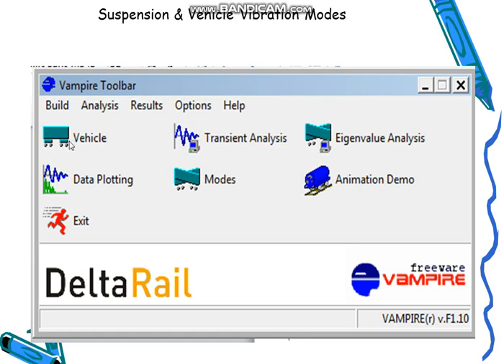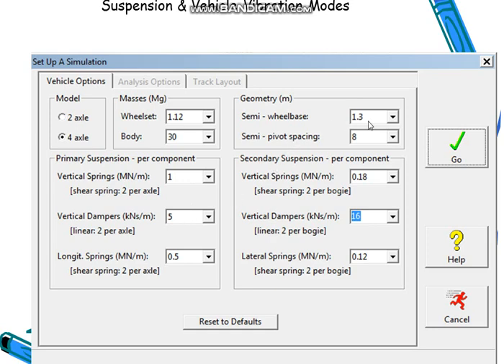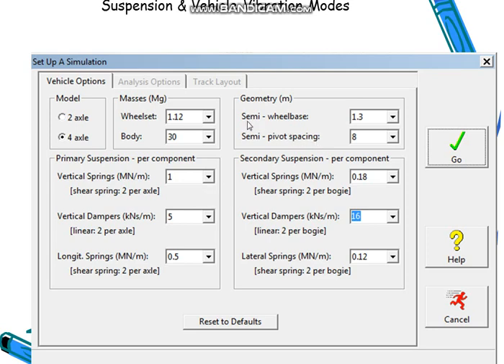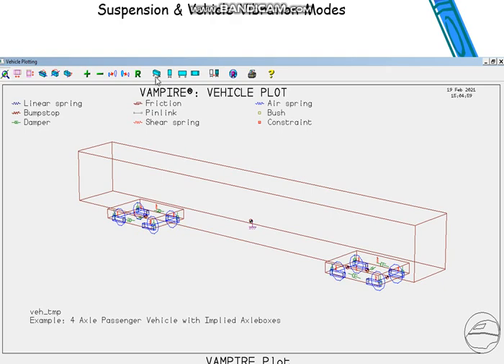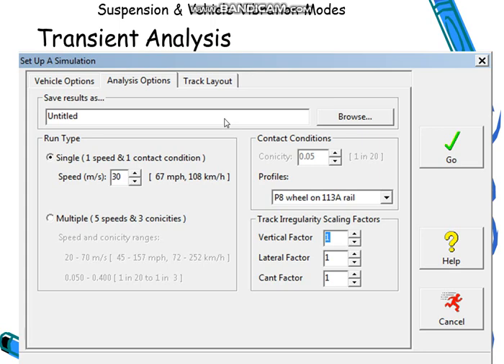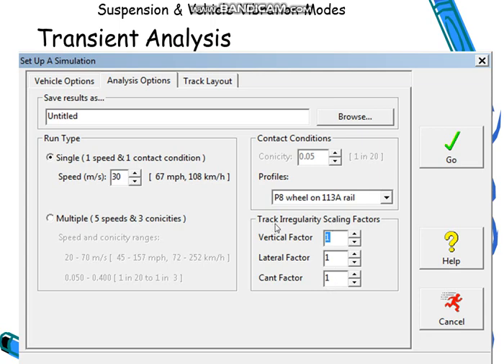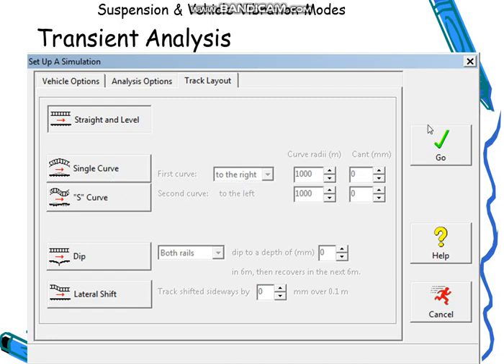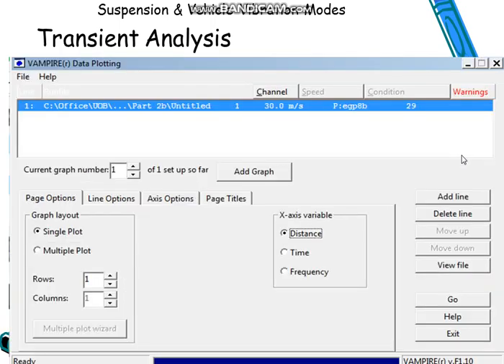Train Vibration Modes and Vampire Simulator-2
It is all about Vibration modes. Trains suspension system should be designed according to track irriguarlities, design speed and comfortable acceleration limit.
Vampire simulator allows designers to check the train vibration modes before actual train runs on tracks. Transient and Eigenvalue analysis can be performed.